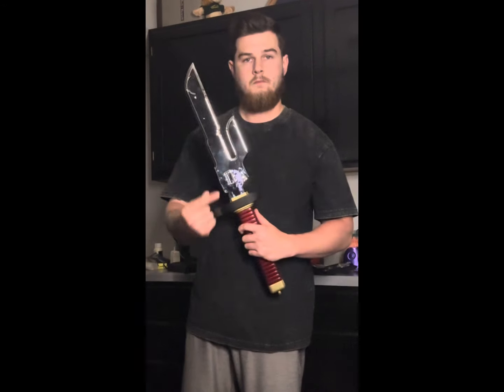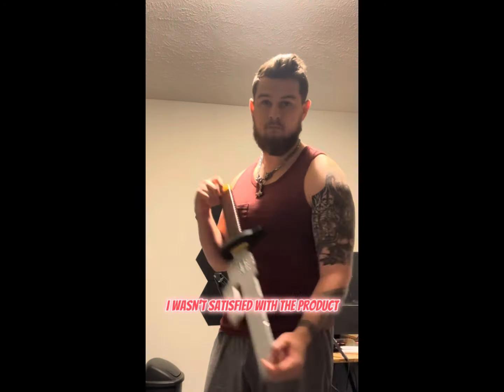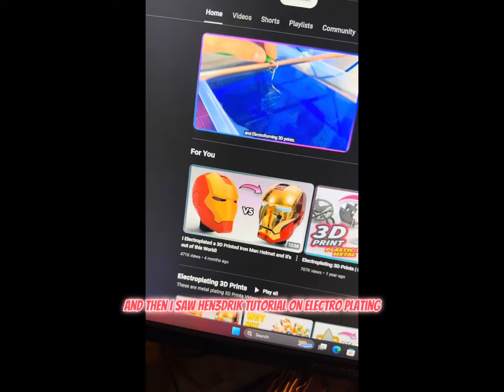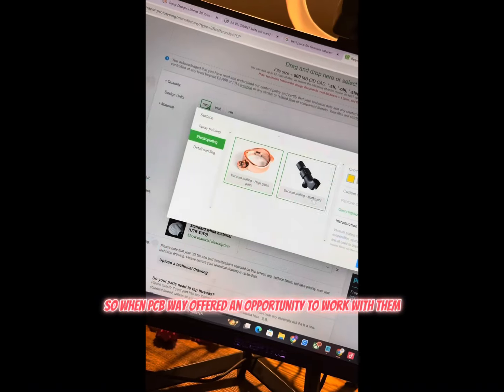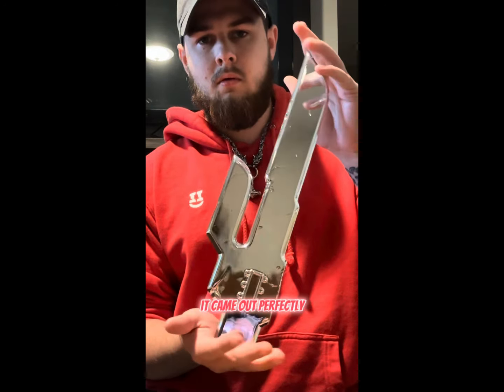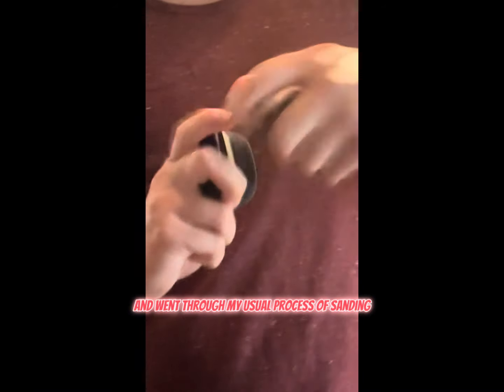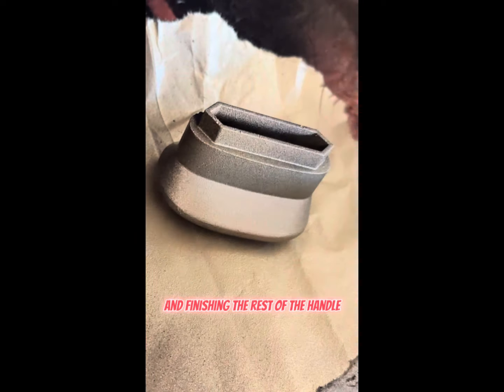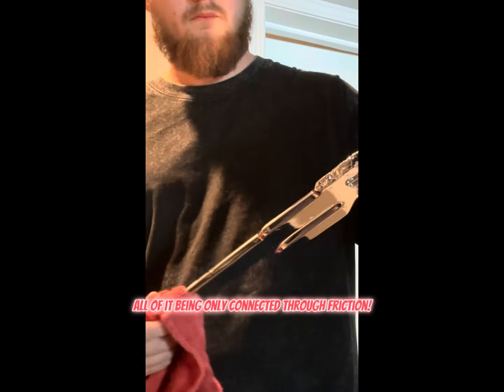3D Printed Electroplated Jujutsu Kaisen prop!!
Electroplated Inverted Spear of Heaven

Filament used
cc3d